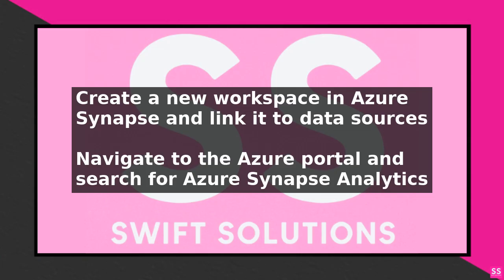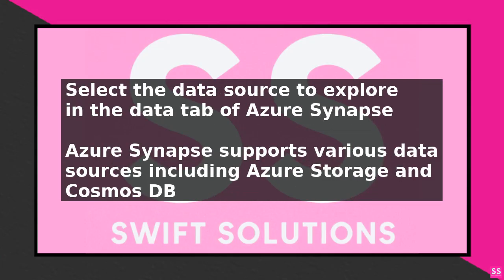How To Azure Synapse Data Exploration (2025)